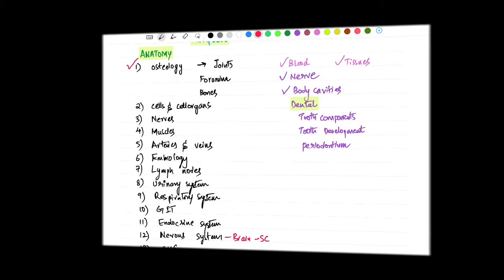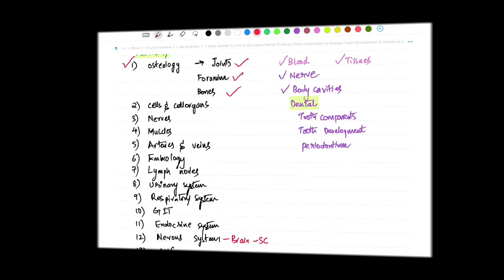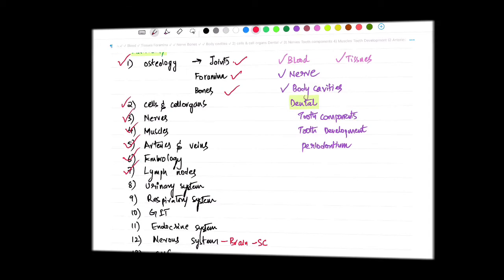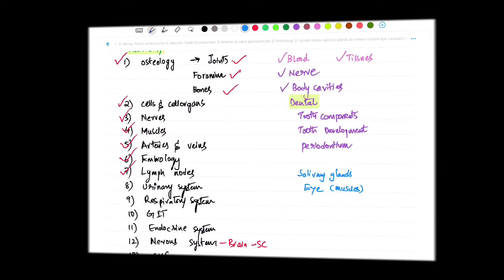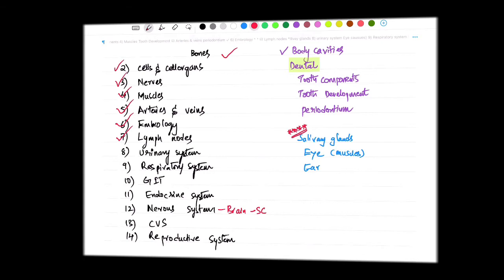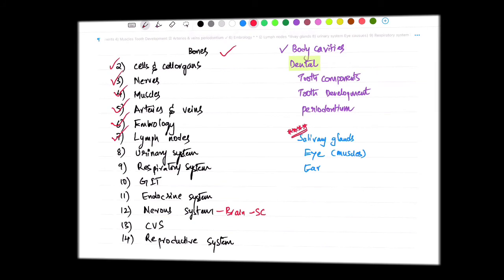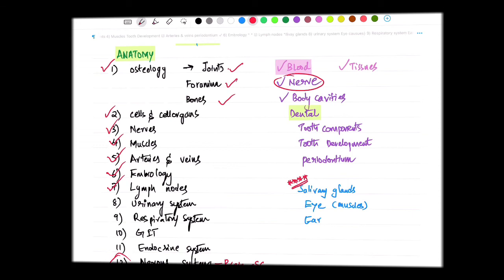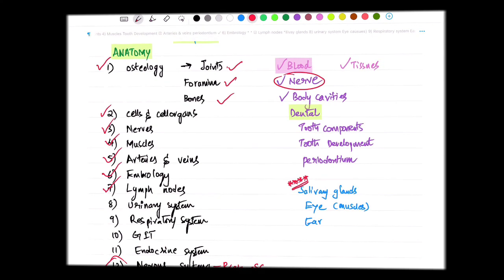INBDE CONQUER || ANATOMY PLAN || MUST DO IN ANATOMY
inbde anatomy must do by Dr Shree

Happy learning with INBDE CONQUER :-)
WE ARE WITH YOU ALWAYS TEAM INBDE CONQUER